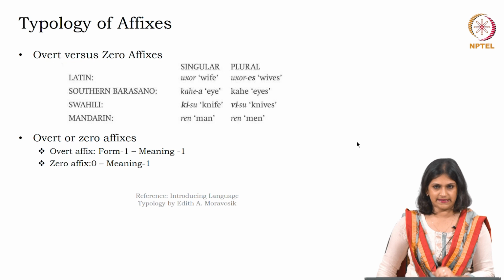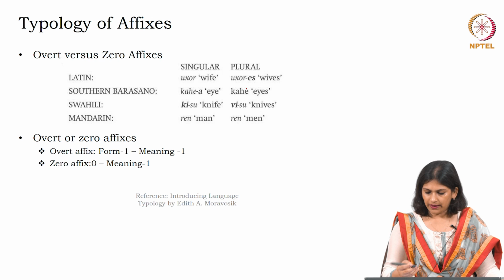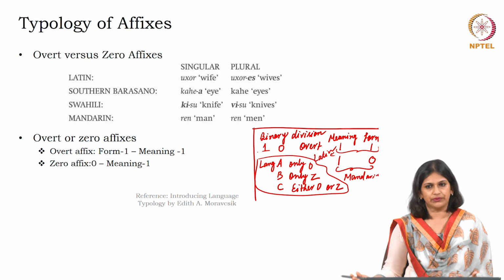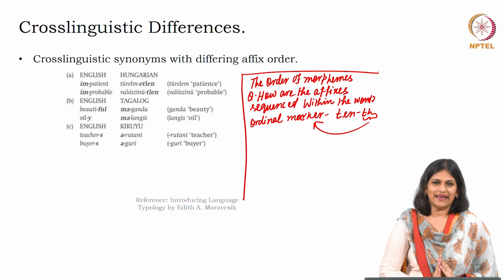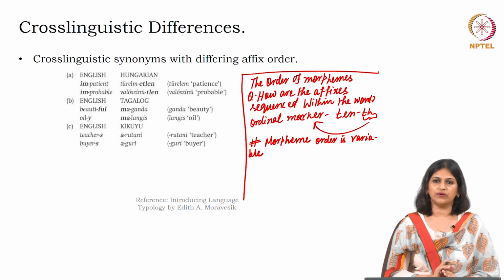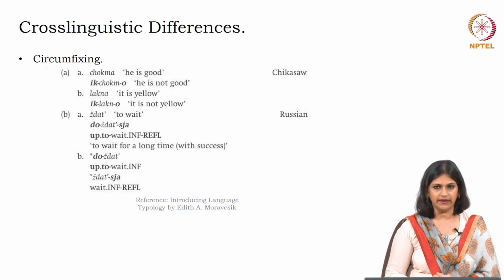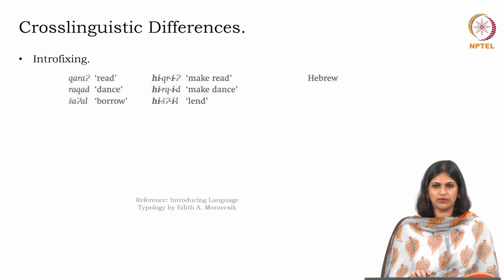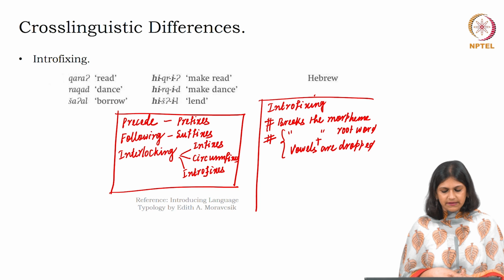Lec 20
Typology of Affixes

 To access the translated content:
1. The translated content of this course is available in regional languages.
 2. Regional language subtitles available for this course
 To watch the subtitles in regional languages:
 1. Click on the lecture under Course Details.
 2. Play the video.
 3. Now click on the Settings icon and a list of features will display
 4. From that select the option Subtitles/CC.
 5. Now select the Language from the available languages to read the subtitle in the regional language.